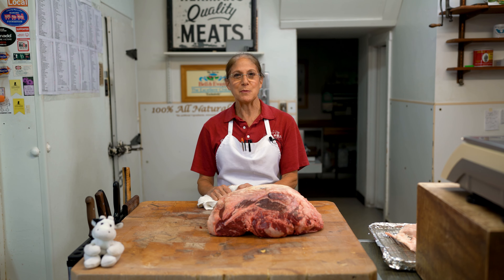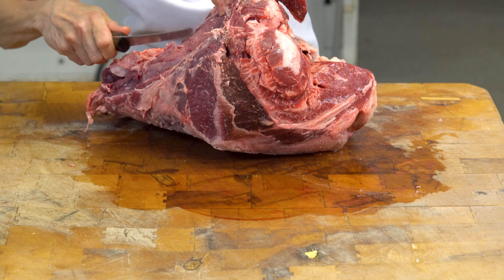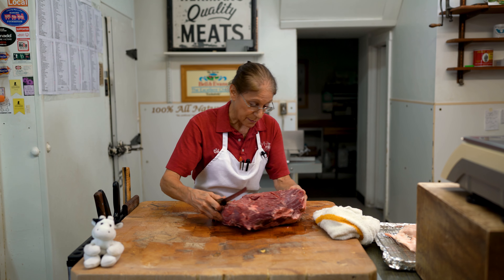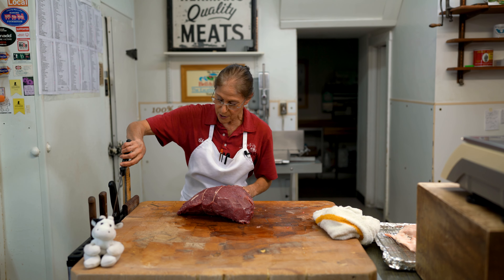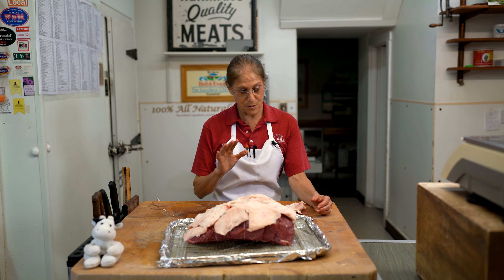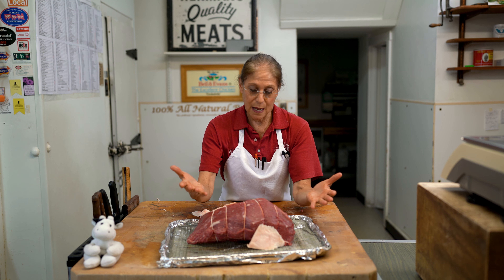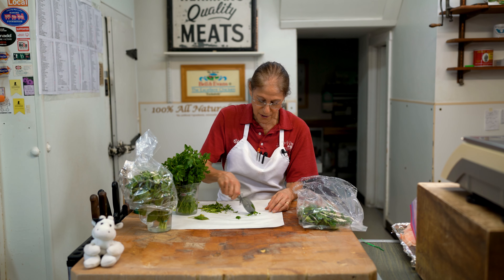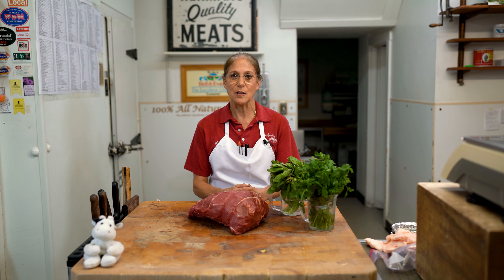Top Round Roast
Top Round Roast! Kitchen tip: Fresh Herbs.